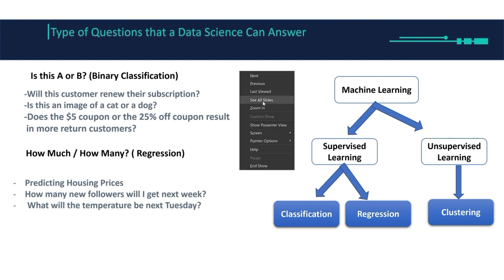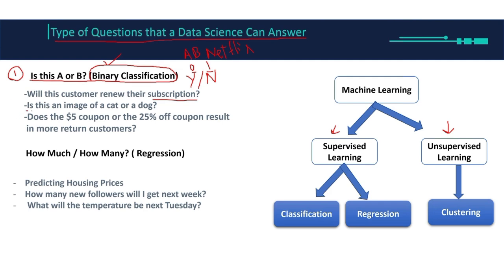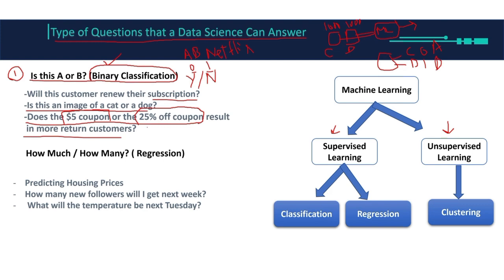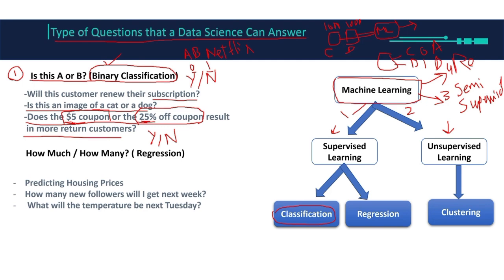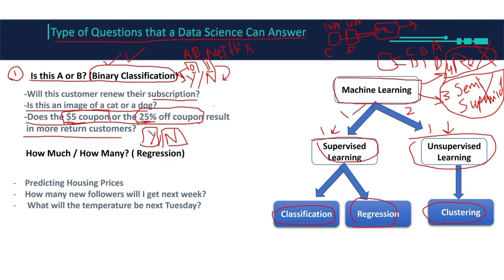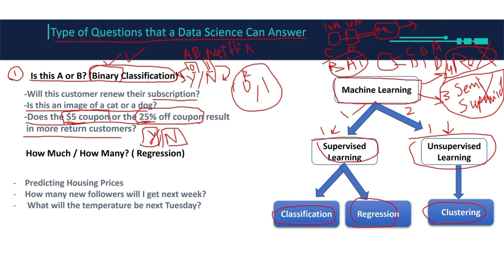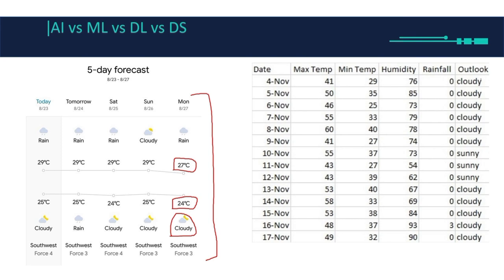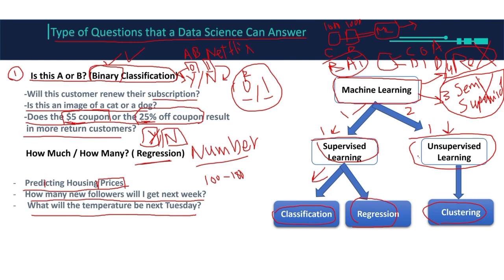Supervised vs Unsupervised Learning: Machine Learning Explained for Beginners (Data Science Lesson)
In this lesson, we break down the core pillars of Machine Learning: Supervised and Unsupervised Learning. Understanding these concepts is the first step for any aspiring Data Scientist. We explore real-world examples, from Netflix subscription renewals to predicting house prices in New York City.
📌 What you will learn in this session:
00:00 - Introduction: Questions Data Science can answer
00:32 - Binary Classification explained (The "A or B" test)
01:20 - Image Recognition: Cats vs. Dogs example
02:13 - Business Use Case: Amazon & eBay Coupon strategies
02:40 - Healthcare AI: Detecting Diabetes
03:10 - The 4 Types of Machine Learning (Supervised, Unsupervised, Semi-supervised, Reinforcement)
04:15 - Classification vs. Regression: What’s the difference?
05:05 - Binary vs. Multiclass Classification
06:15 - Regression explained: Predicting numbers and prices
07:05 - Predicting YouTube growth and Social Media followers
07:30 - Weather Forecasting: Temperature vs. Categorical outlooks
08:20 - Summary of Supervised Learning